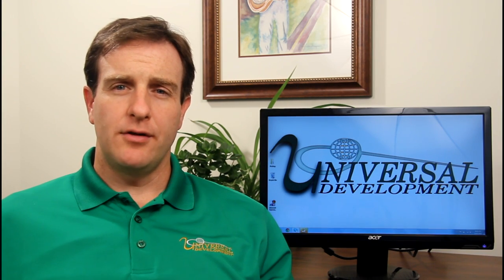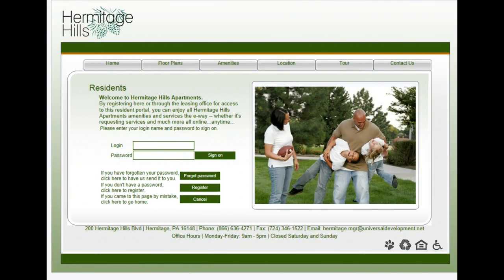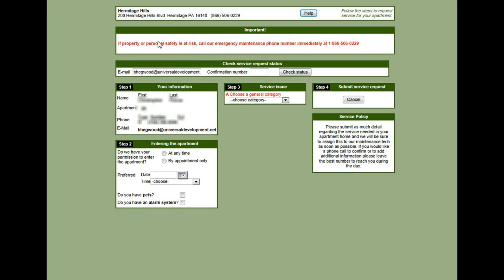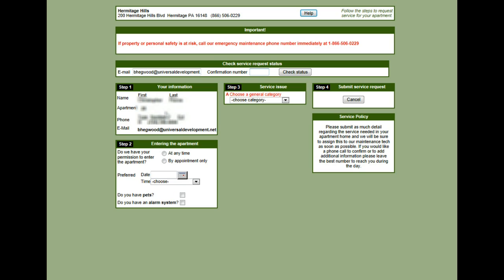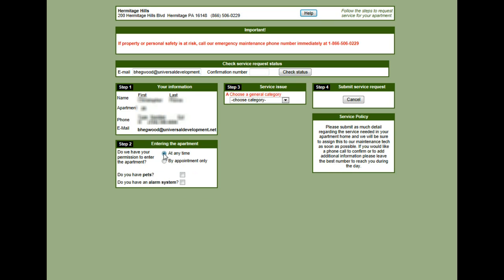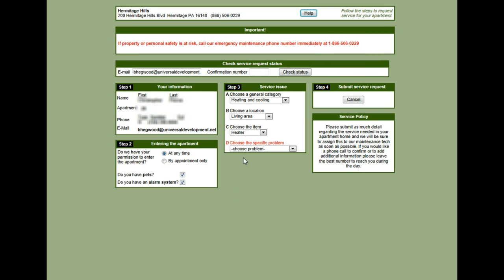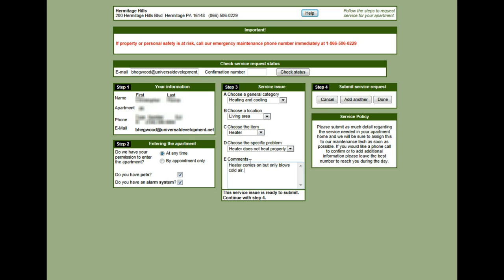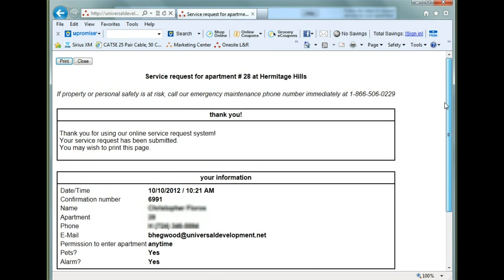How to Submit a Maintenance Service Request Using Realpage Resident Portal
In this tutorial I explain the steps you take to submit an online maintenance service request using the Realpage Resident Portal.